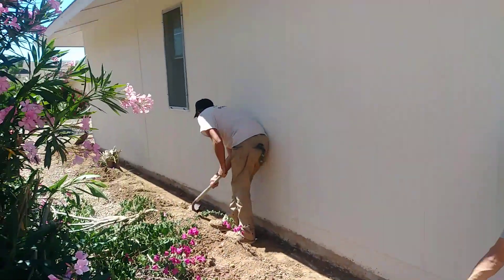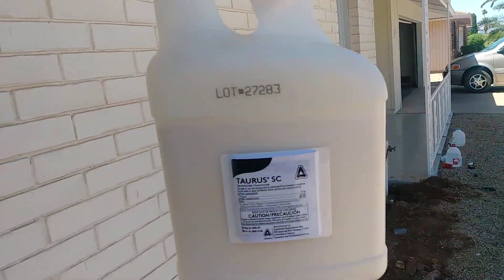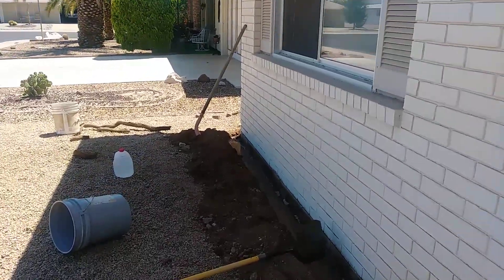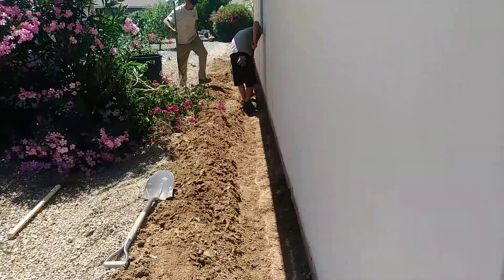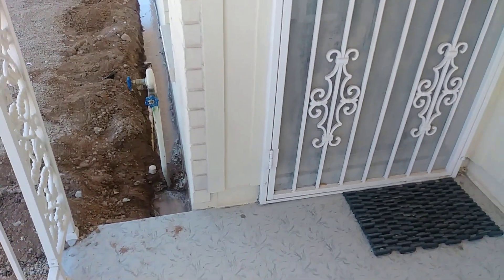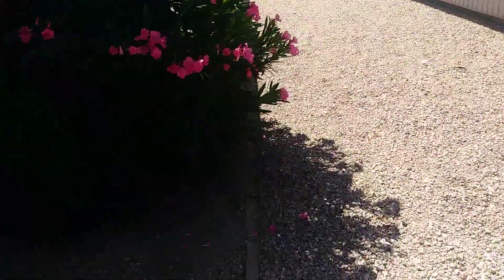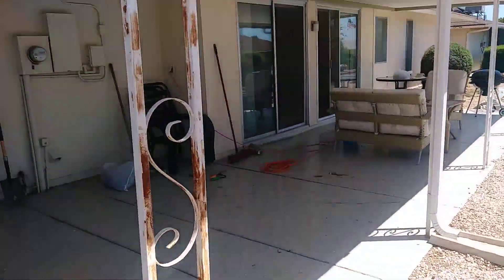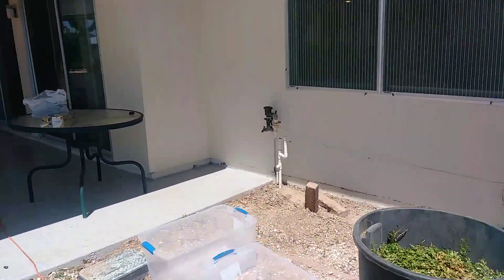Putting down taurus sc, generic version of termidor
Found a termite tube in the house and damage in two locations. Nothing super serious but this has to end now and this is the most effective way to kill the colony and keep the house termites free for at least a decade. As my father would frequently say. There were two kinds of houses in Arizona. The ones that have termites and the one that will have termites.